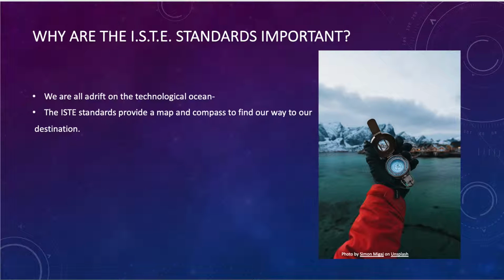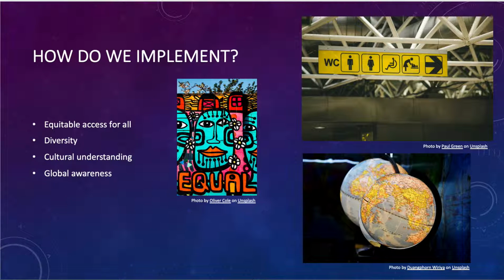GCU TEC 595 wk 1